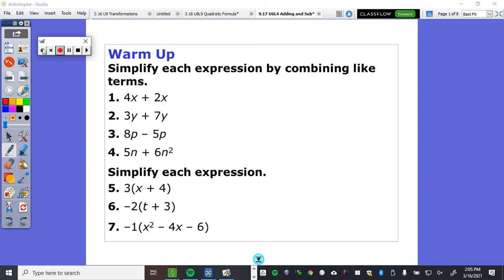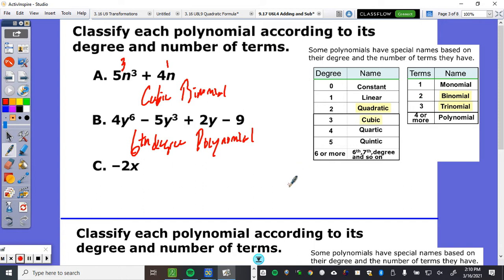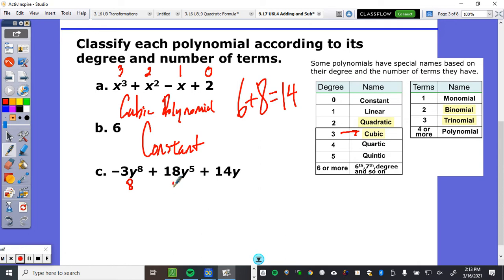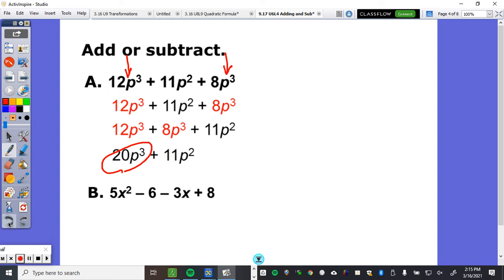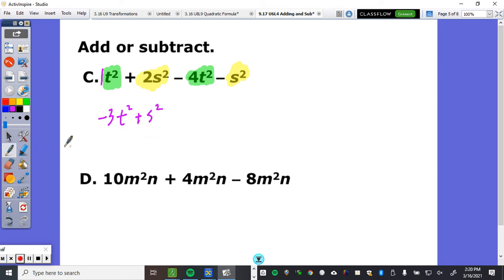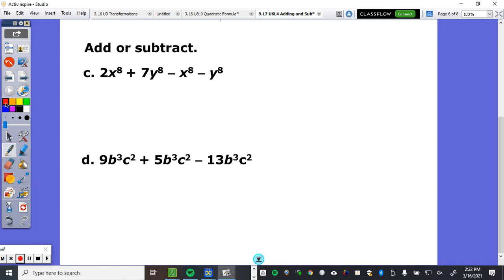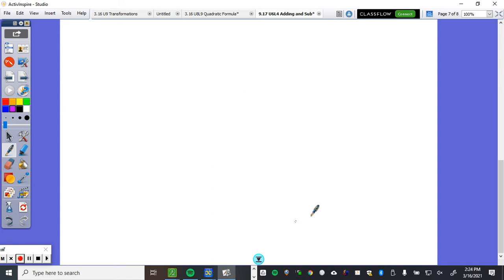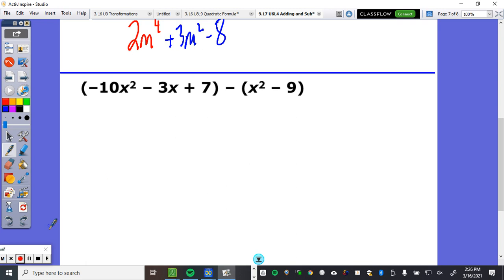3 16 U6L4 Adding and Subtracting Polynomials